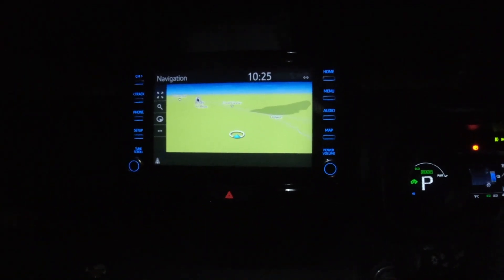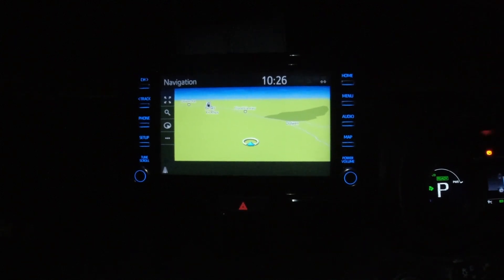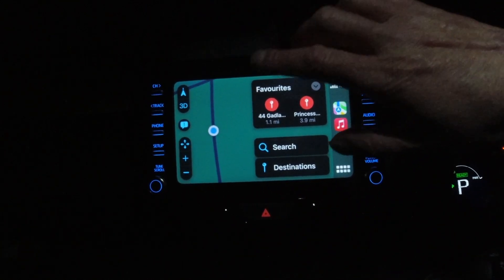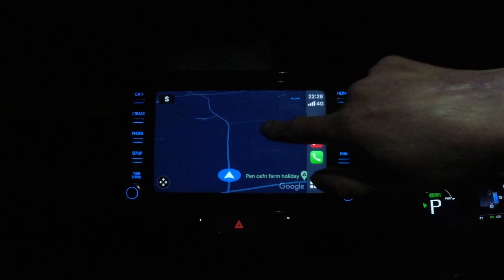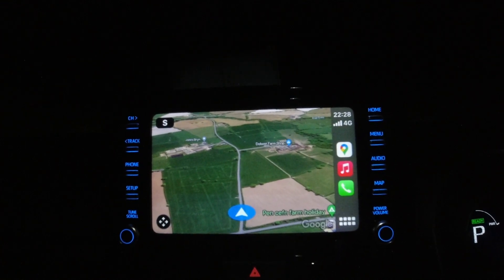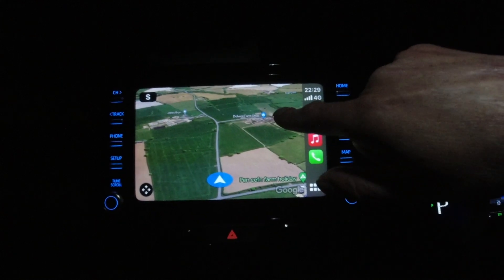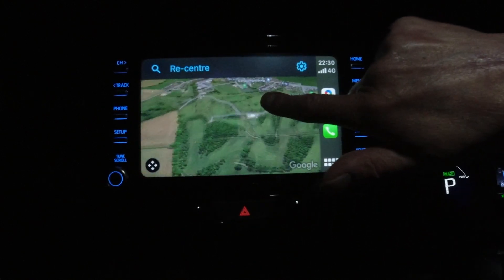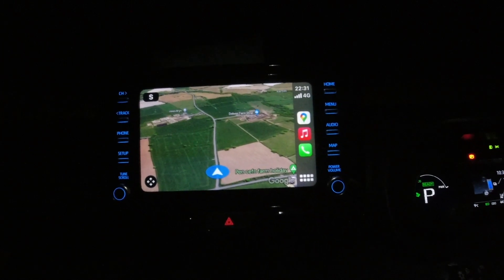Tips &Tricks 24 Satellite view on google maps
how do you get to put google earth views you can use to navigate onto your screen in the car